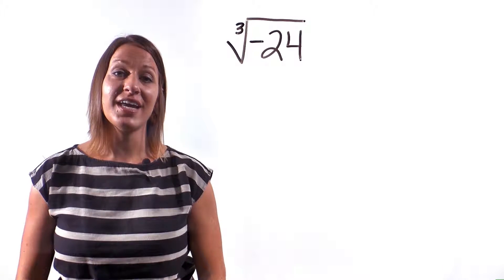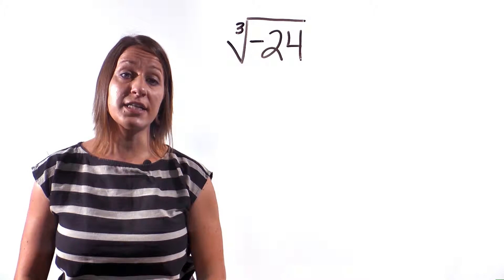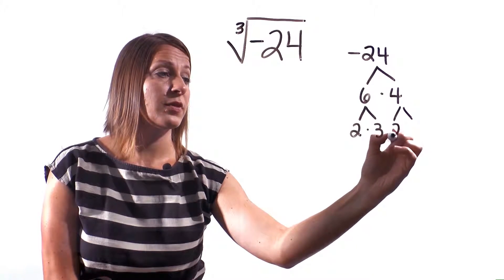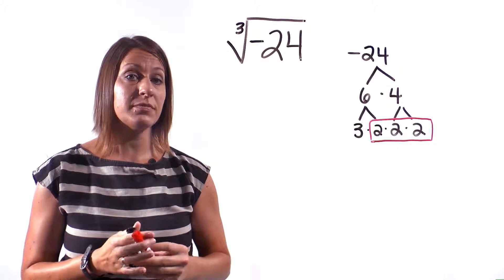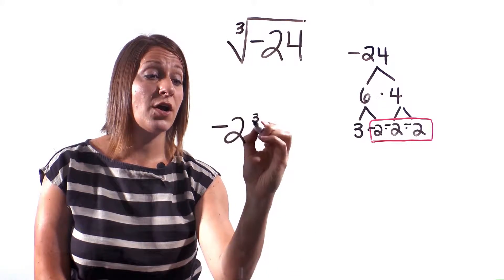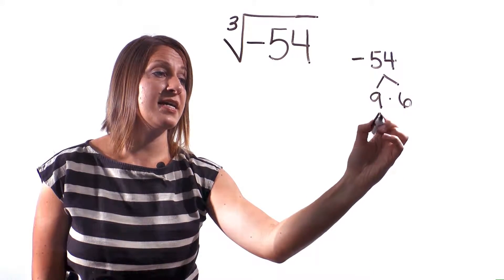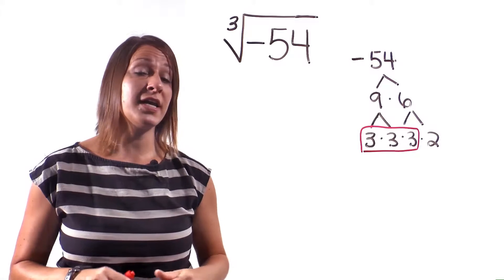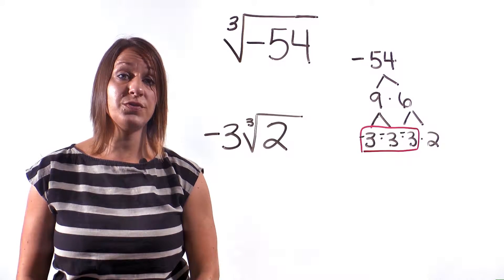Simplifying a Radical Containing a Negative Number - J. Cornett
Video instruction to learn the process of simplifying a radical containing a negative number.  Learn how to simplify a radical containing a negative number with Jennifer Cornett on this video.